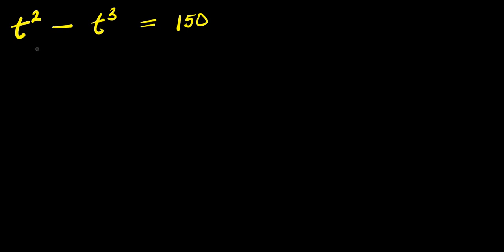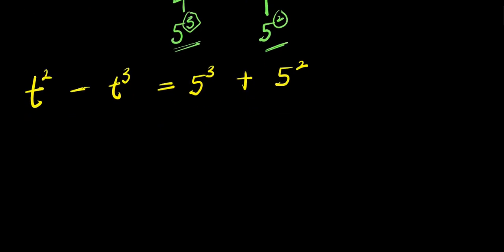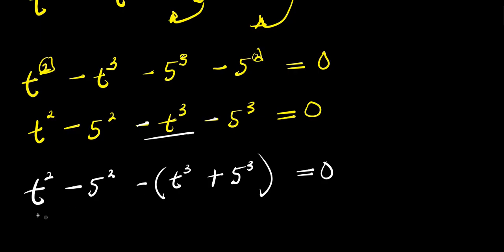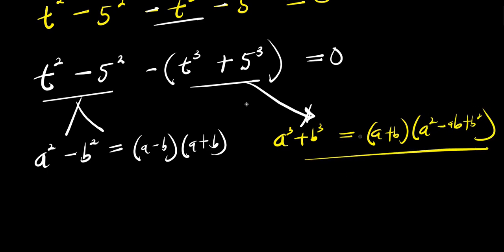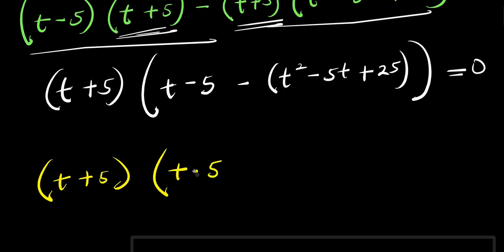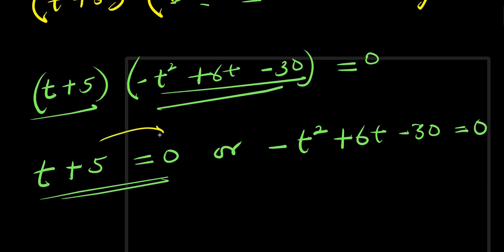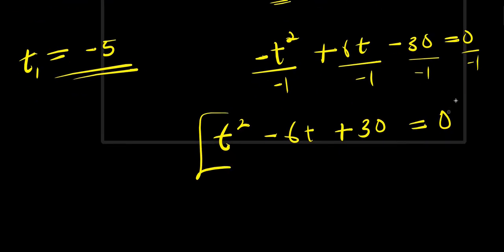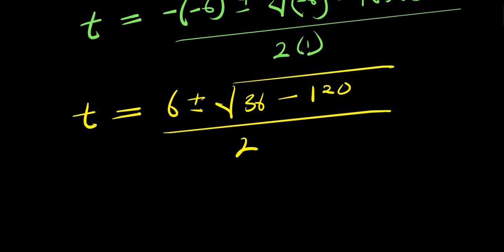OLYMPIADS || How to Solve for t? || t^2 - t^3 = 150